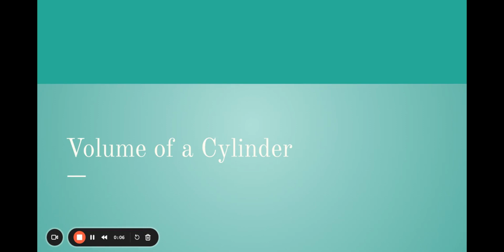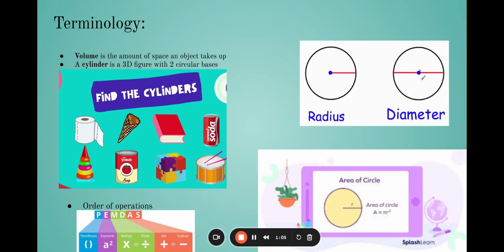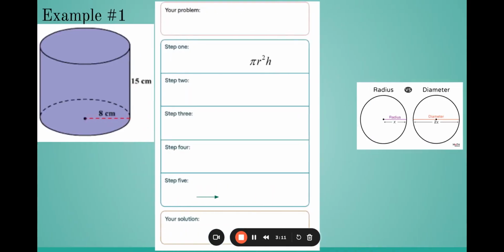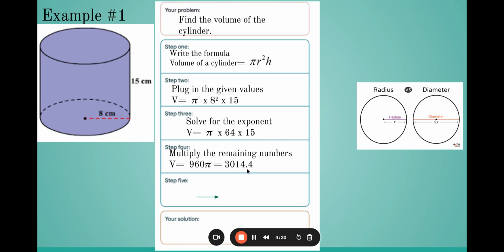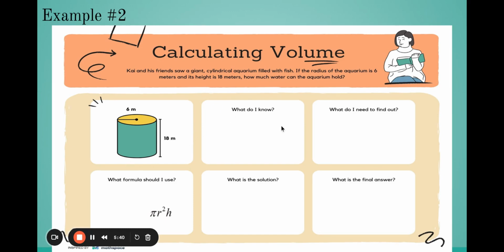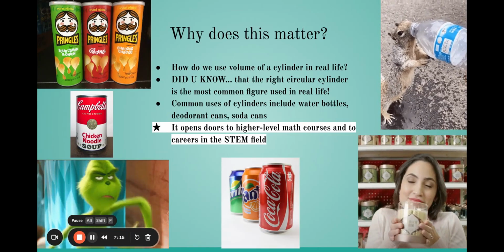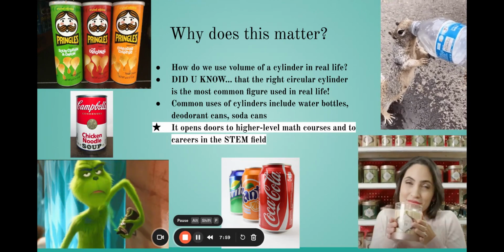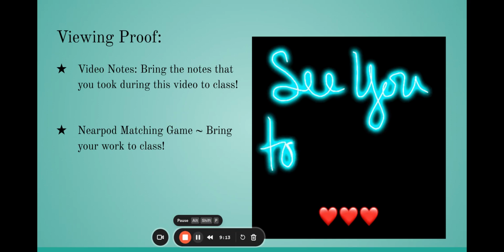Rebeca vidales flipped classroom